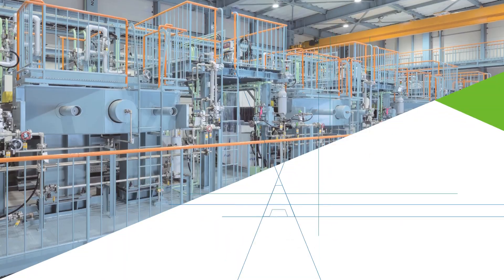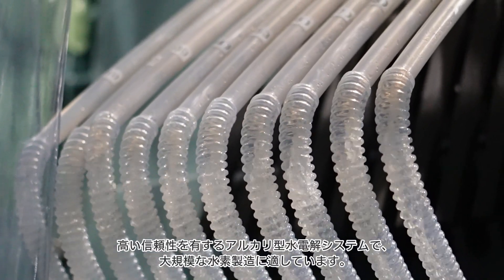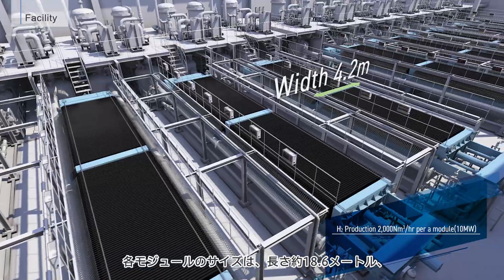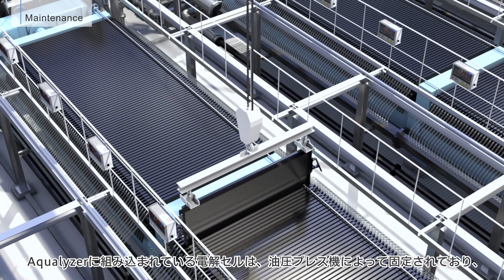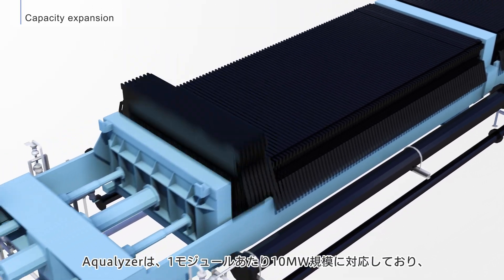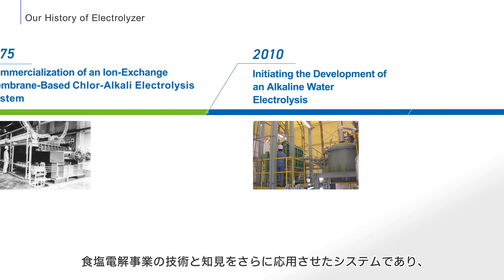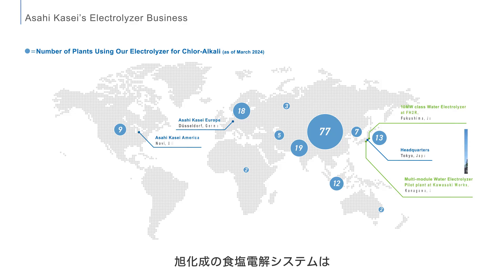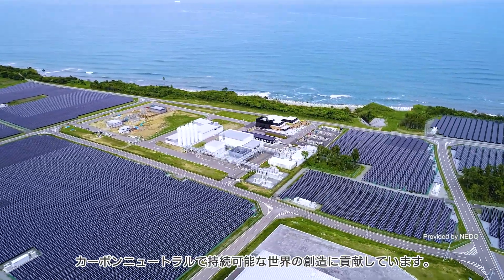Aqualyzer: 水素製造用大型アルカリ水電解システム（日本語字幕） ー旭化成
「Aqualyzer」は旭化成が提供するグリーン水素製造用アルカリ水電解システムです。旭化成の50年におよぶ電解技術の知見を基に開発された100MW級水電解システムで、最大20,000Nm3/hの水素を製造することができます。